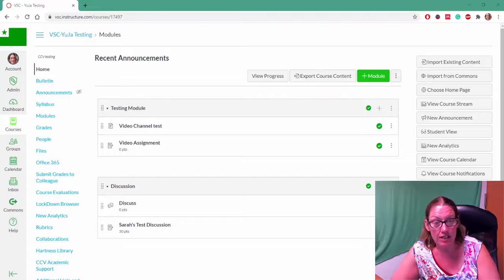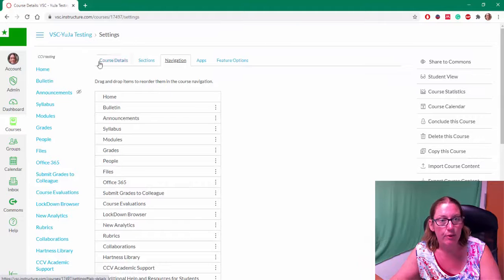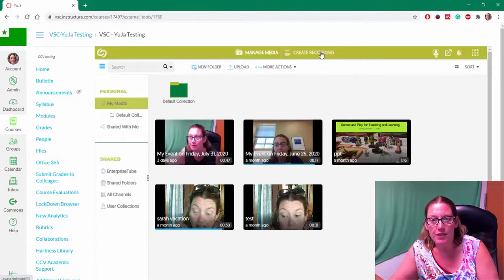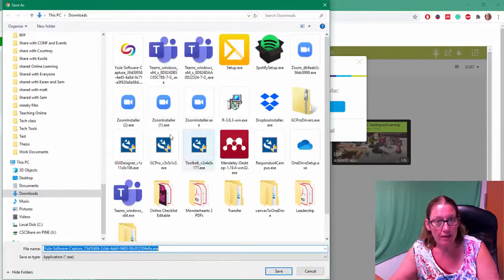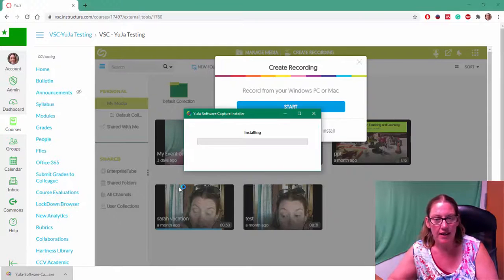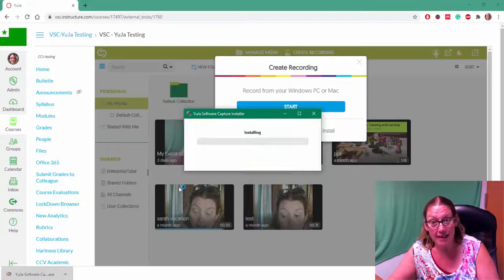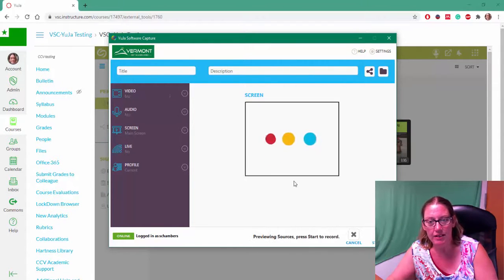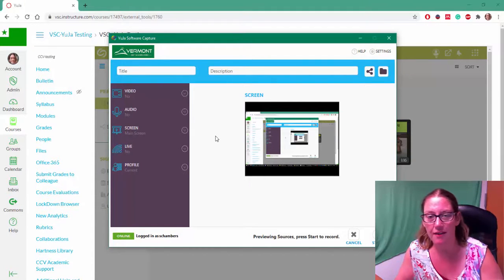Yuja: Install the Software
Install the YuJa software.